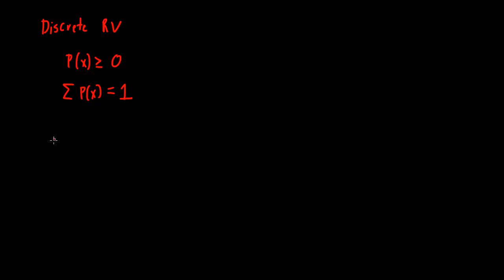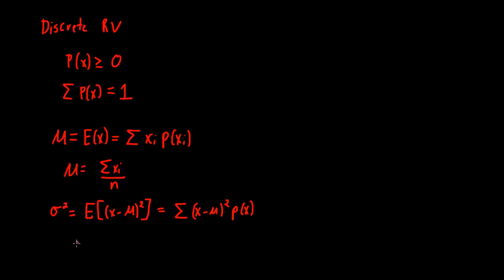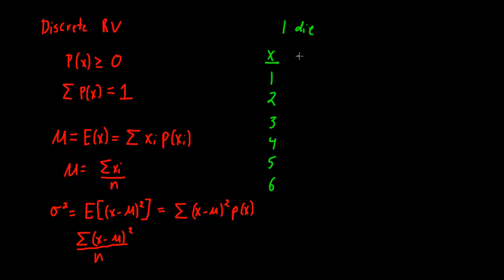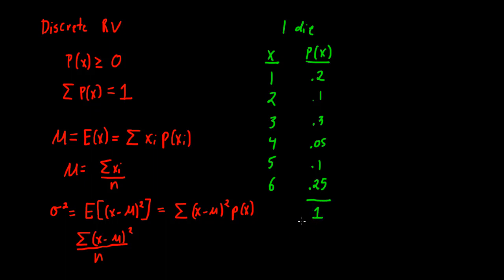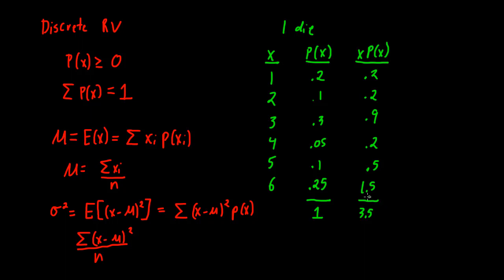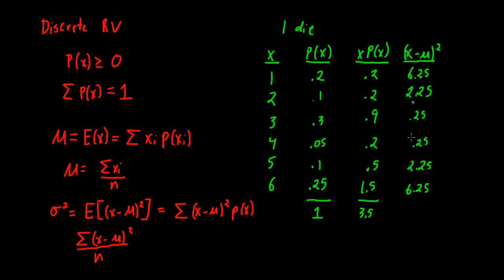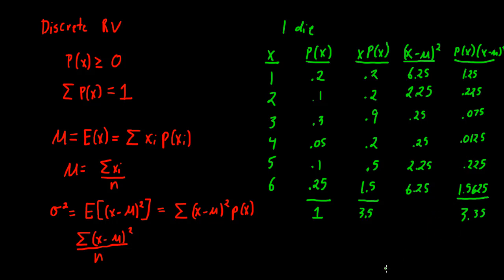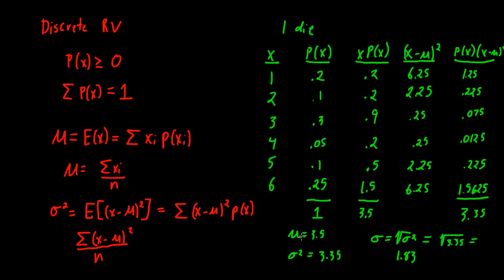Discrete Random Variables